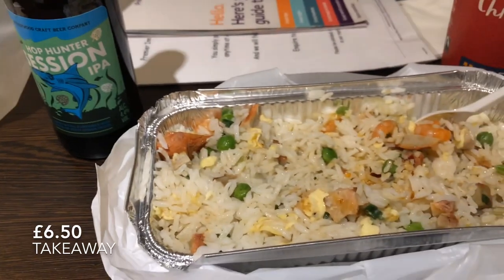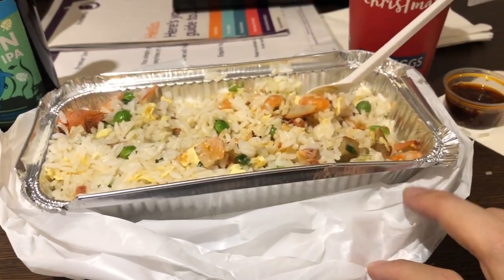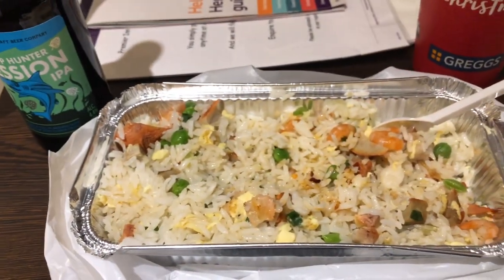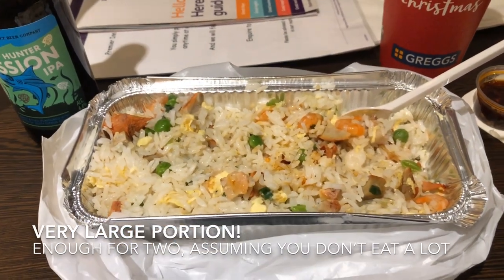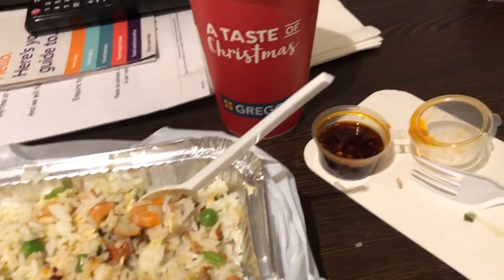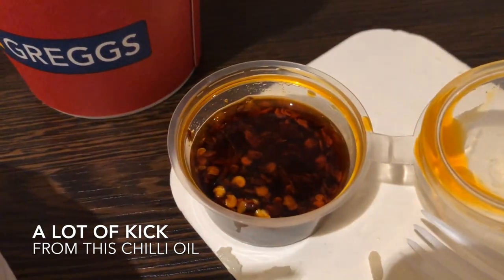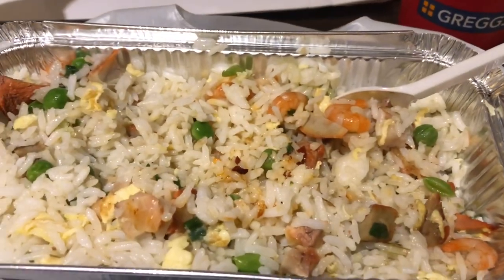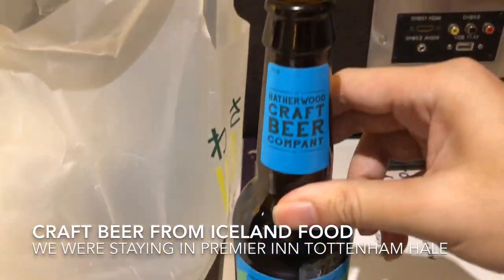London Yangzhou Fried Rice Takeaway from Wong Kei Plus Craft beer 2018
We were in London! This evening, we got some takeaway fried rice from the famous Wong Kei Chinese food store in Chinatown. This portion of fried rice, which was very large, was £6.50. A lot to eat. I washed it down with some fruity craft beer from a nearby supermarket - 99p only! It was from Lidl or Iceland, one of the two. We were staying at Tottenham Hale Premier Inn.